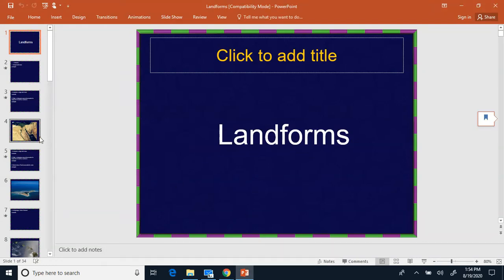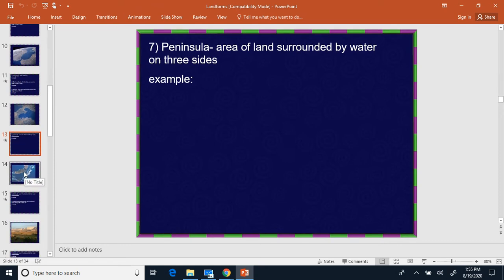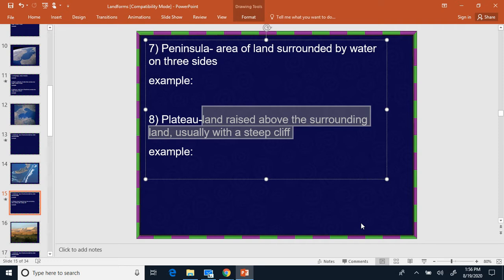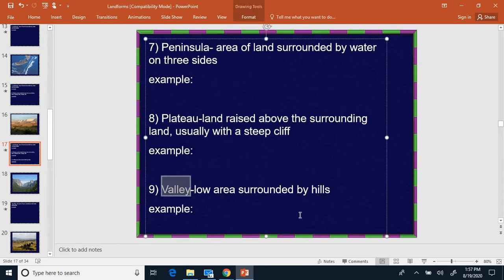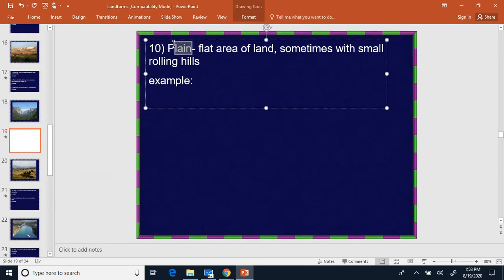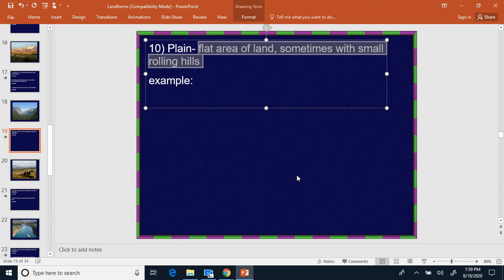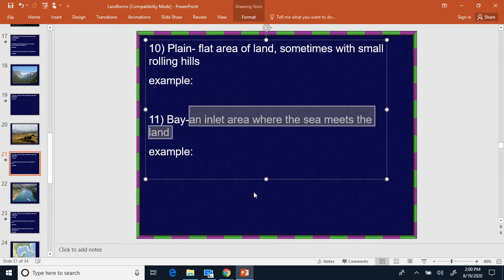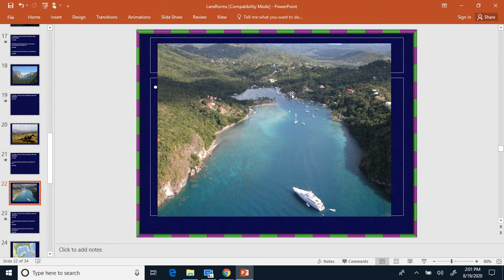Landforms Part 2